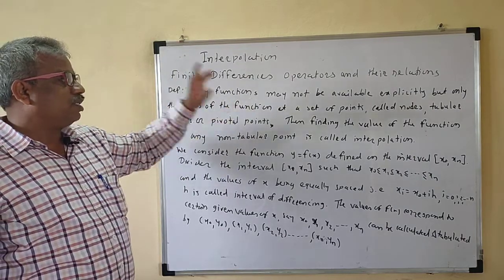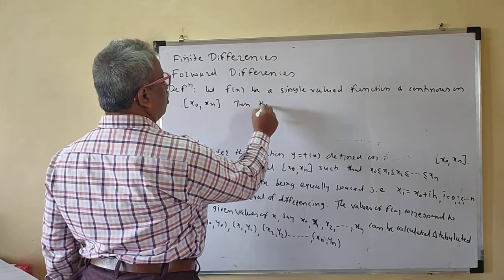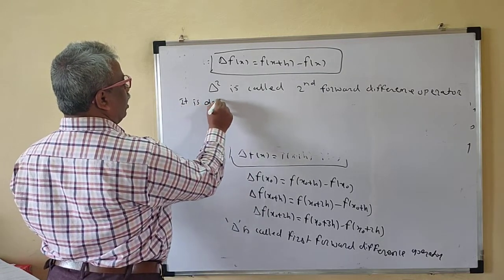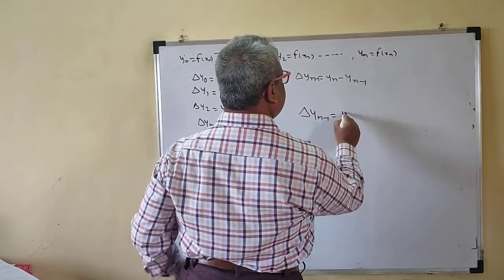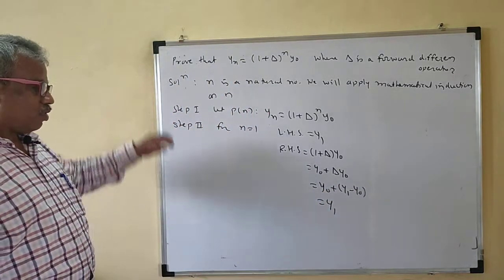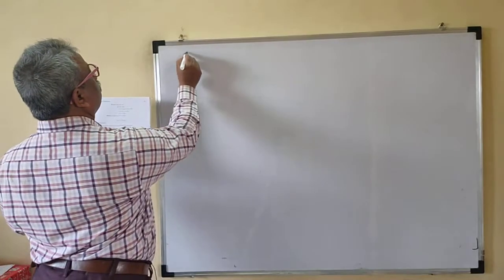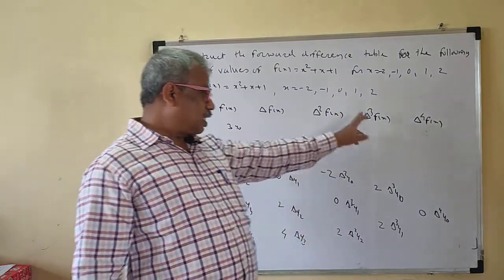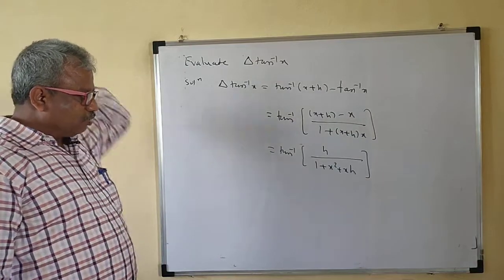Forward Difference Operator